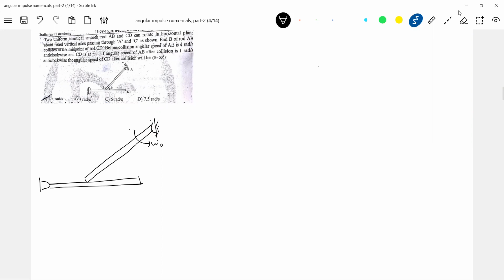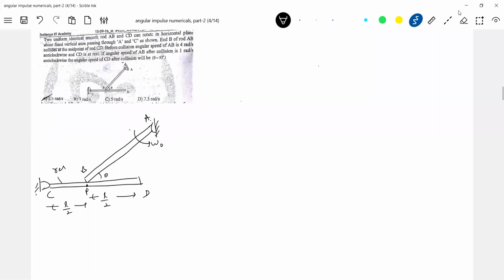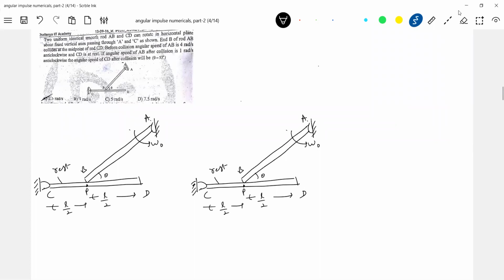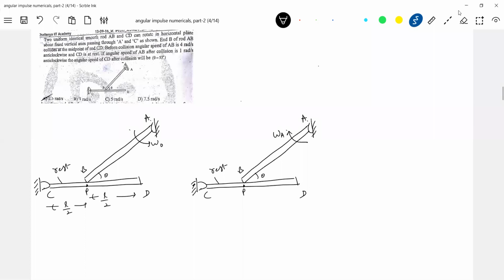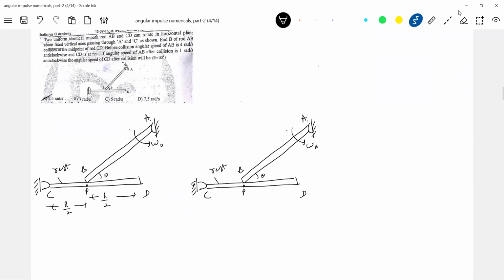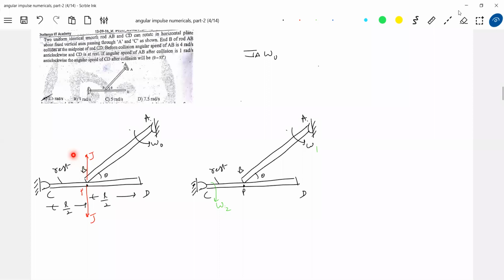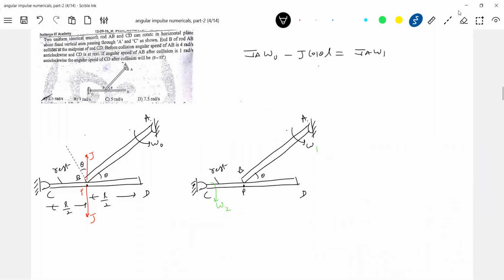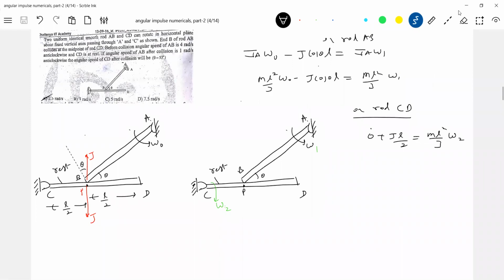17) ANGULAR IMPULSE | Collision of two pivoted rods | Two rigid rods A &B are hinged about points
P1 & P2 respectively and lying on a smooth horizontal surface as shown. Rod A is at rest & rod B given angular velocity ω as shown. Find angular velocity of rods just after impact. ROTATIONAL DYNAMICS | ANGULAR IMPULSE | | Physics JEE Advanced physicsnumericalshelp sridharsirphysics jeeadvancedphysics iitjeephysics jeeadvanced Thanx for watching this video😊 . Experience--20yrs ; Mentored below 100 and 1000 JEE Advanced Ranks.